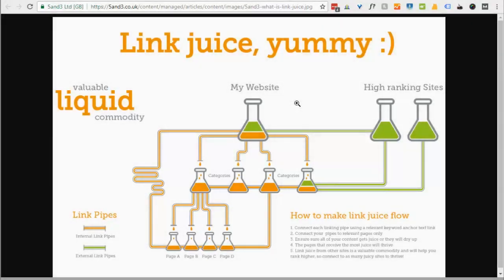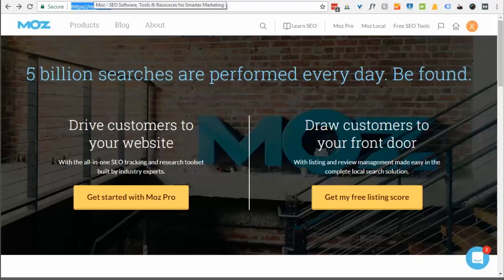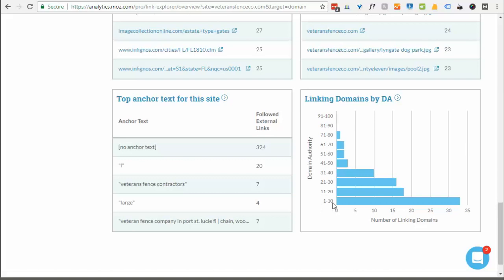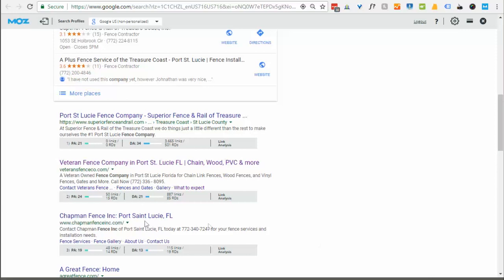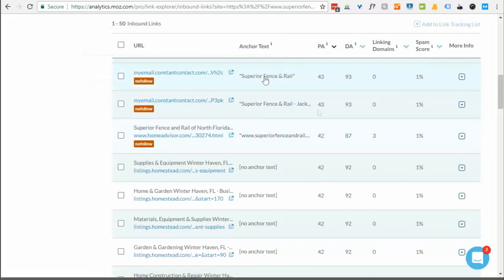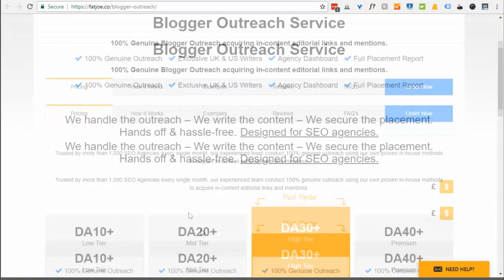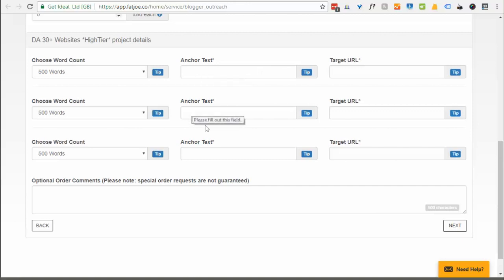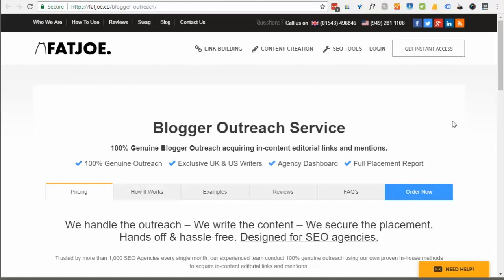How To Create High Quality Backlinks To Your Website 2018 | Using FatJoe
Here is the secret weapon Local Small Businesses can use to crush their competition online. Link to FatJoe Link Building

Link Building for your website is almost 30% of Google's rank factor.  Fat Joe Backlinks is the best paid services online to create backlinks for your local small business and improve your rank on Google.

Tom Jodzio 20 year Web and online marketing expert, helps small businesses weed through all of the online marketing hype,  so they can just simply CRUSH their competition online.

For more info on How you can do online marketing for your local small business head over to: